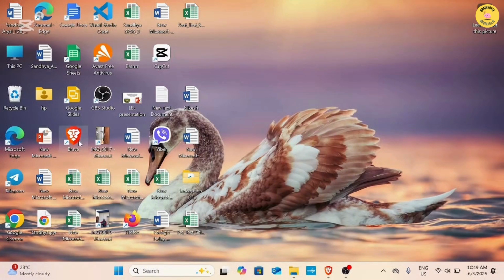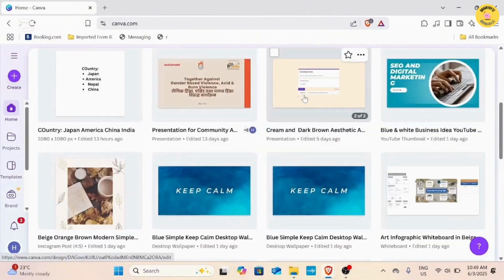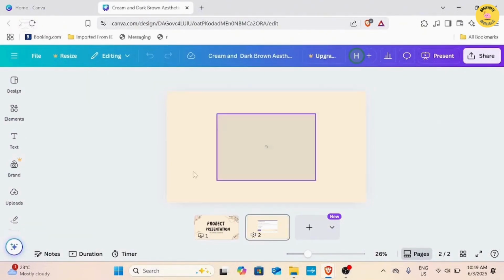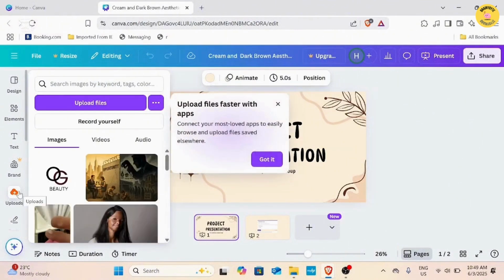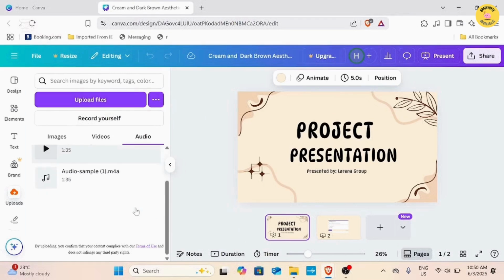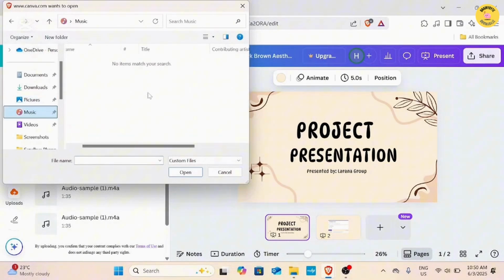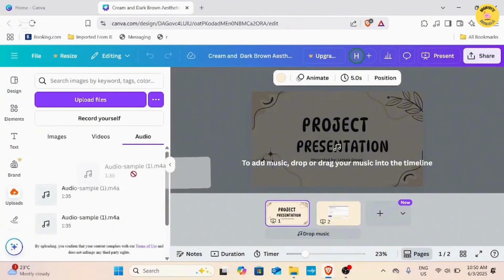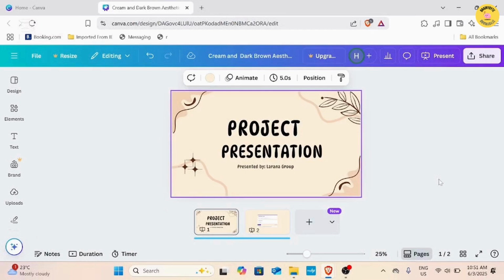How To Add Background Music To Canva Presentation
Want to add background music to your Canva presentation to make it more engaging? This video will guide you through the steps on how to add background music to a Canva presentation quickly and easily. Whether you're asking, "How do I add music in Canva slides?" or need help with the process, this tutorial has you covered. Learn how to enhance your presentation with music and create a more impactful experience. Watch now to see how you can add background music to your Canva presentation today!

Timestamps:
00:00 How To Add Background Music To Canva Presentation
00:06 How Do I Add Music in Canva Slides?